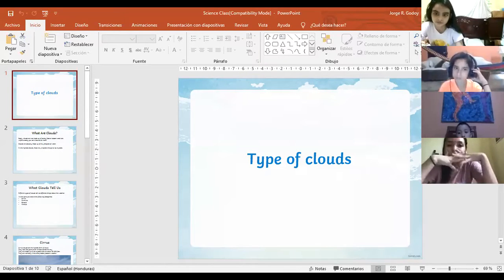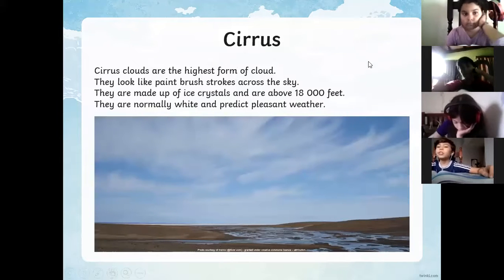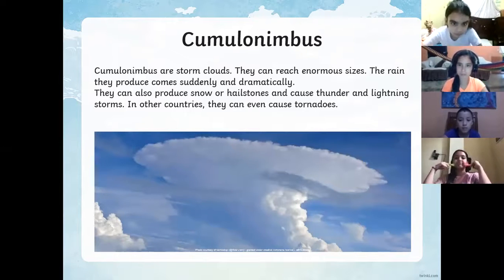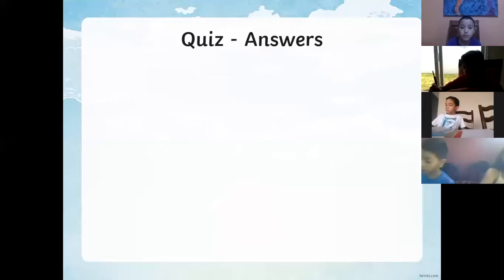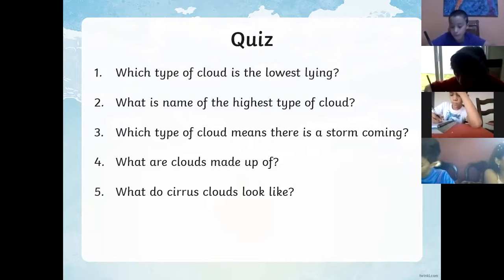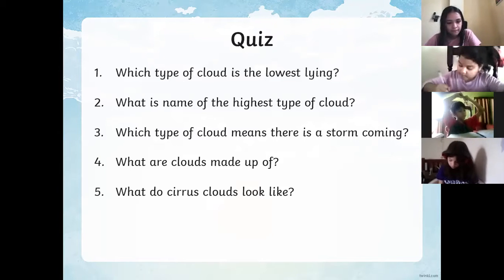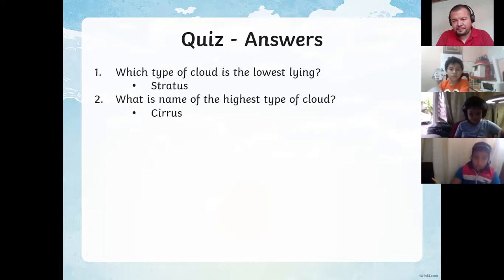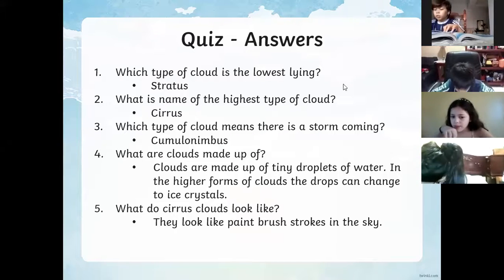Science Class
5th Grade D
Types of Clouds